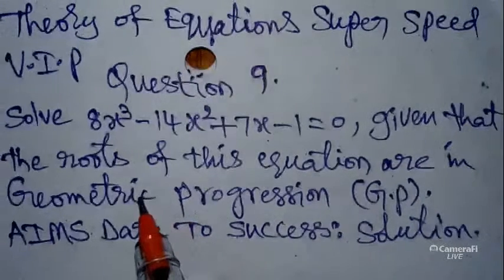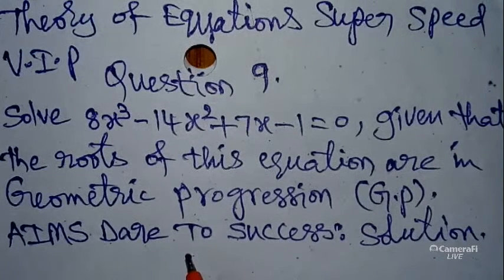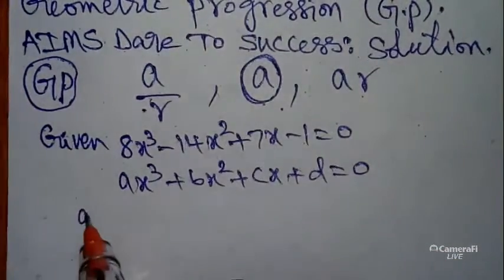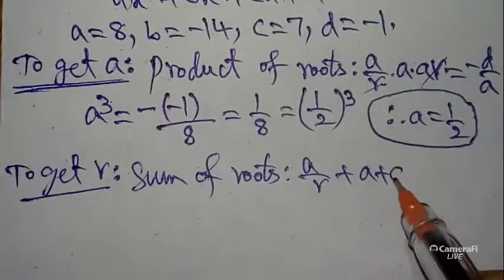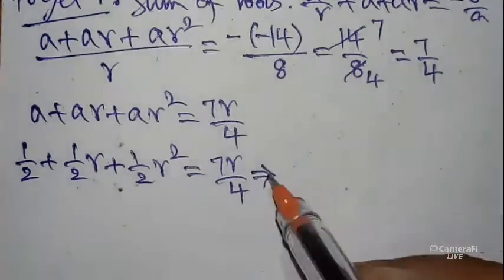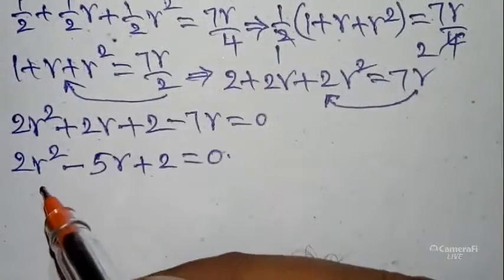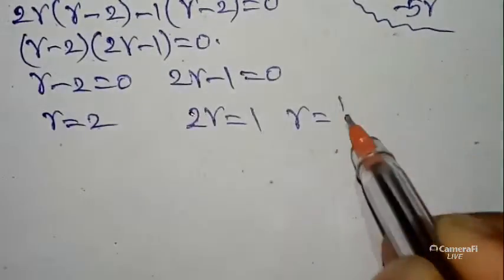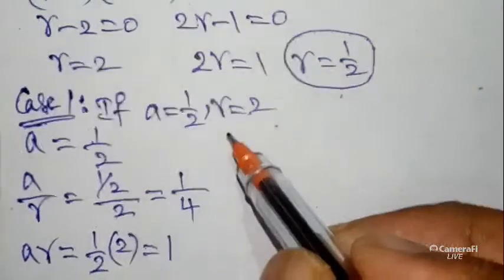9#Solve 8x³ - 14x² + 7x - 1 = 0, given that the roots are in Geometric Progression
👇AIMS DARE TO SUCCESS MADE IN INDIA GOOGLE DRIVE LINKS 👇
👇Maths 1A [AP & TS]👇

🏧Aparnika Reddy
Institute of
Mathematics &
Sciences [A.I.M.S]

Solve 8x^3 - 14x^2 + 7x - 1 = 0, given that the roots are in Geometric Progression

Solve 8x³ - 14x² + 7x - 1 = 0, given that the roots are in Geometric Progression